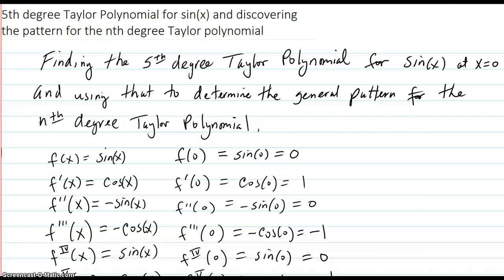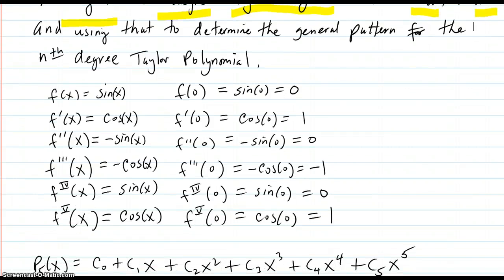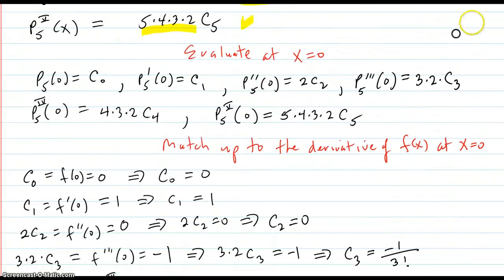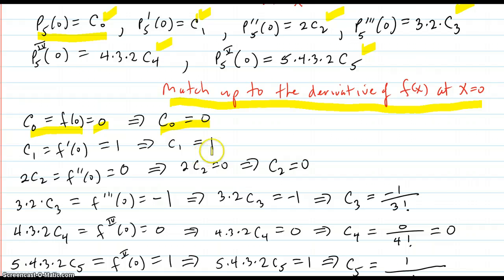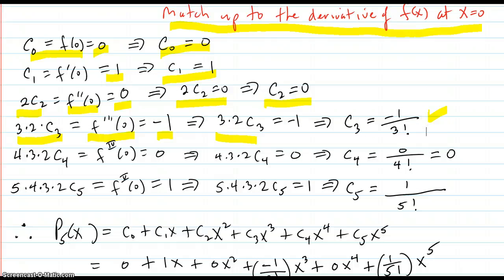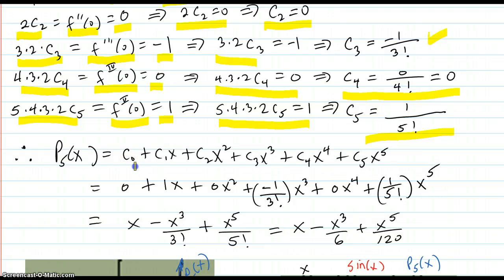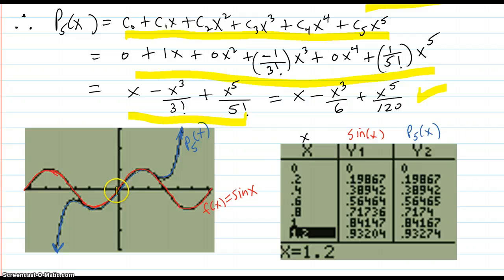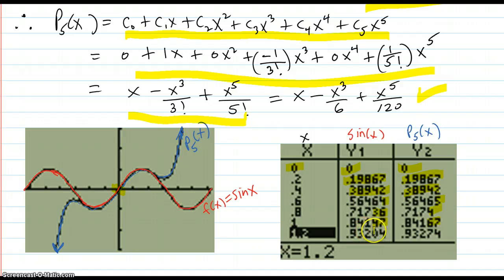Find the 5th degree Taylor polynomial for sin(x) from scratch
Shows how to find the 5th degree Taylor polynomial for sin(x) from scratch.  The process fosters familiarity for understanding the development of the general formula shown in another video.